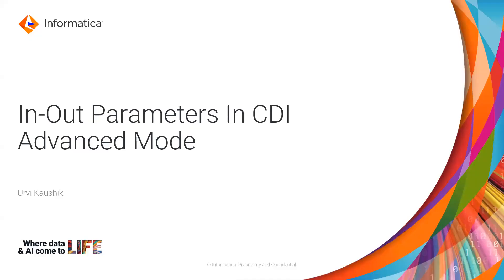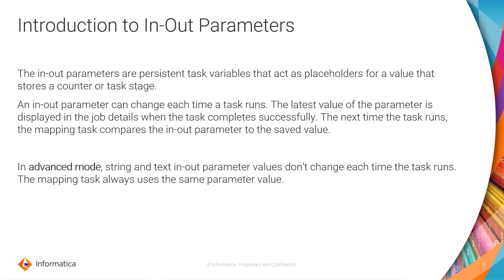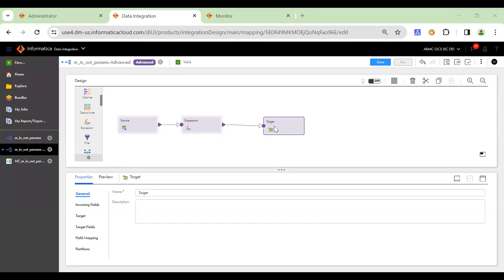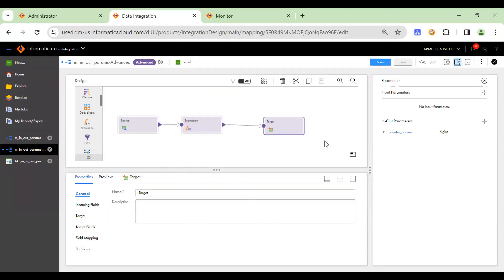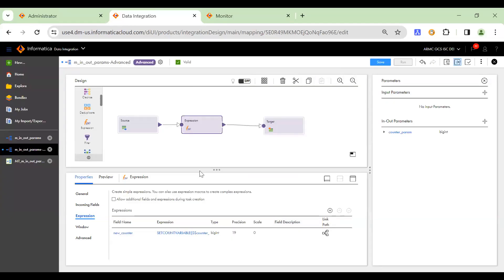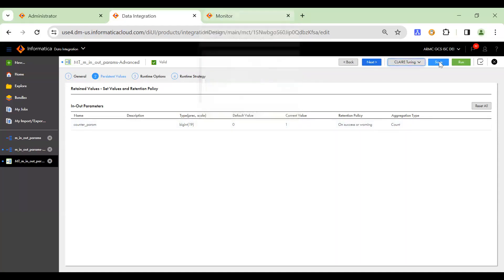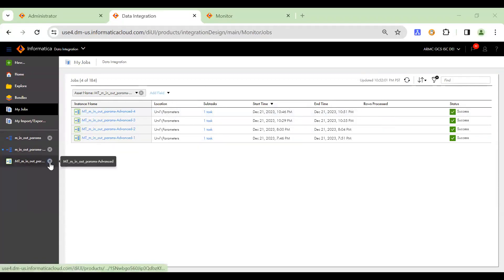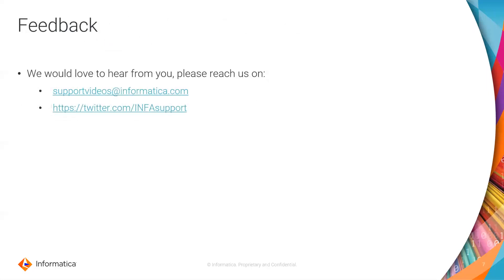In-Out Parameters in CDI Advanced Mode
This video explains the In-Out Parameters in CDI Advanced Mode

Expertise: Beginner
User type: Developer
Category: Product Feature
Project Phase: Onboard, Implement, Configure
Problem Type: Product Feature